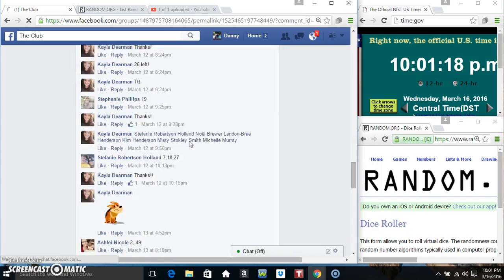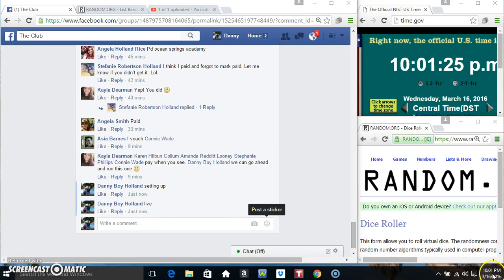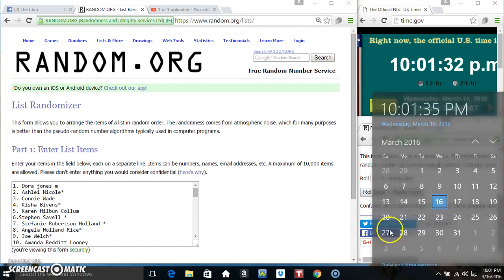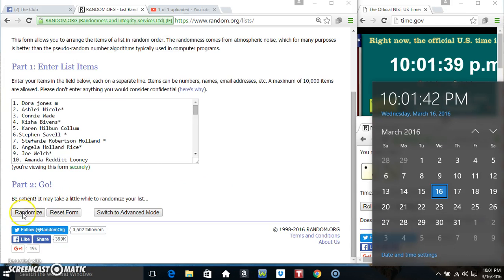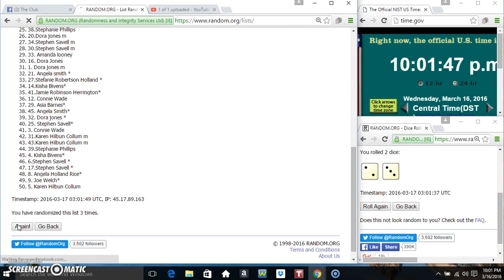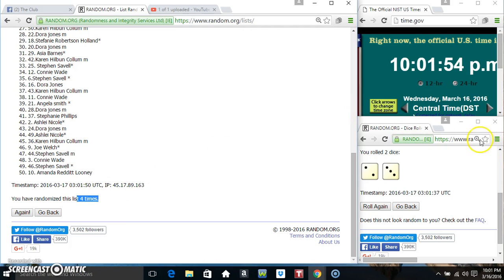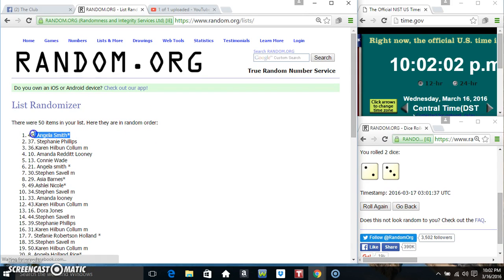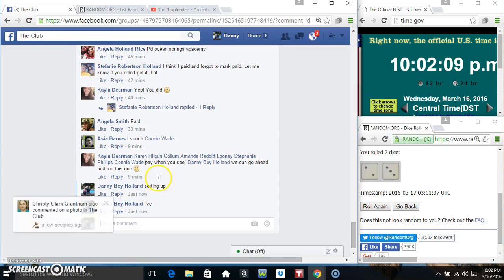Speaker and yeti